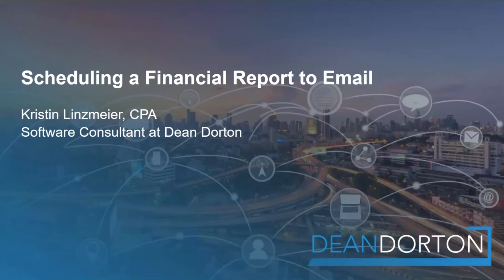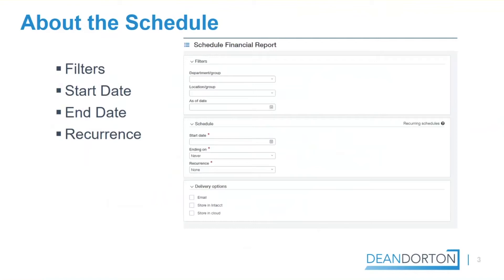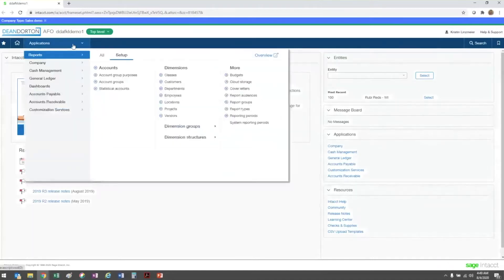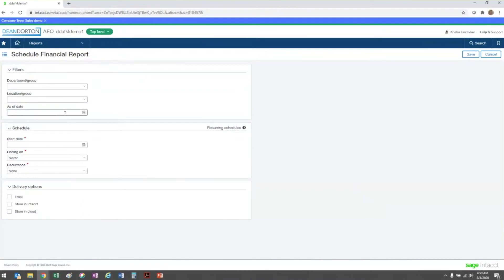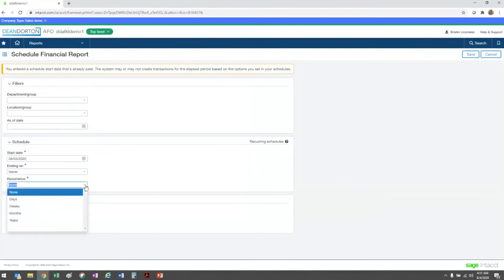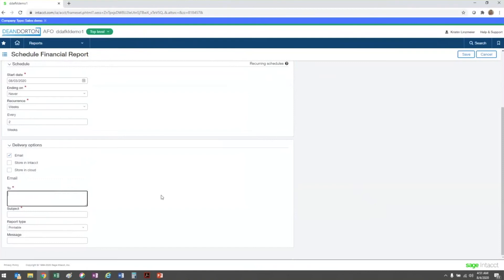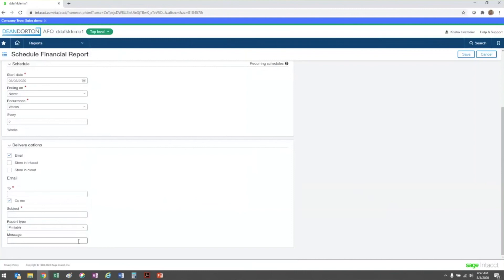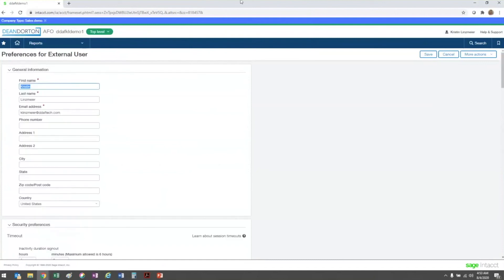How to Scheduling a Financial Report to Email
Watch this quick video by Kristin Linzmeier, CPA, with Dean Dorton on how to easily schedule a financial report to email via Sage Intacct.